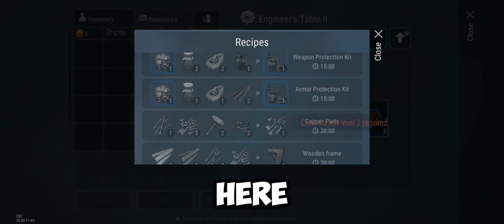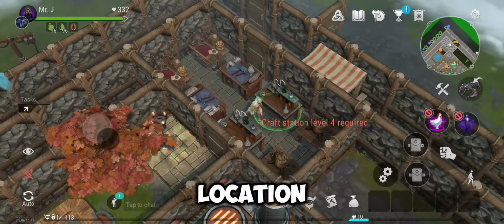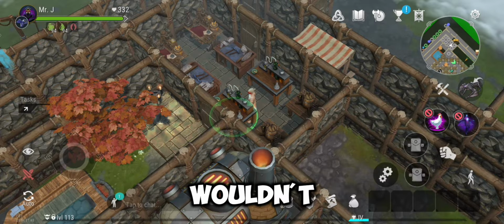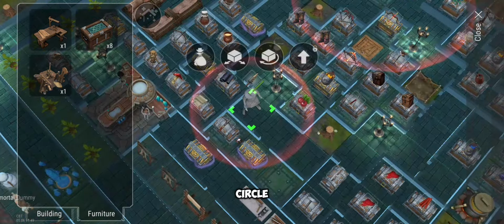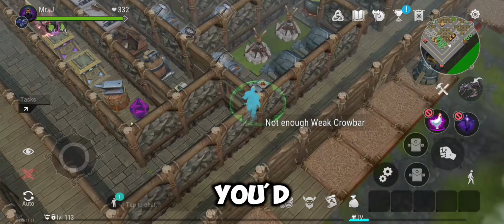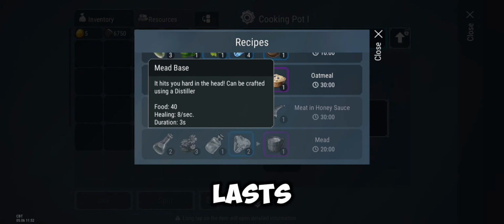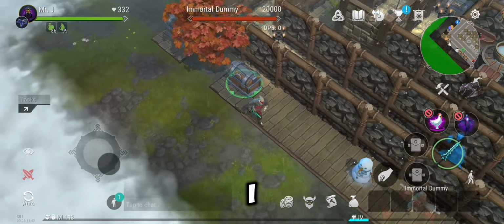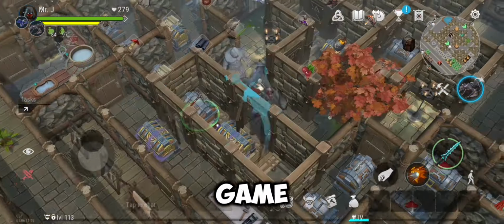NEW CRAFTABLE ITEMS in Frostborn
You can now put defense golems at Home Camp.
They will attack raiders with the weapon of your choosing. In today's videos I will also introduce you to all the newly added craftable items as amazing as these Golems so hope you enjoy.

If you love this video, I recommend watching these videos also